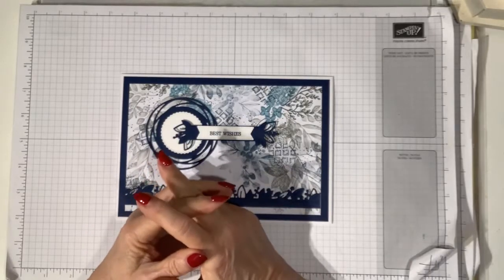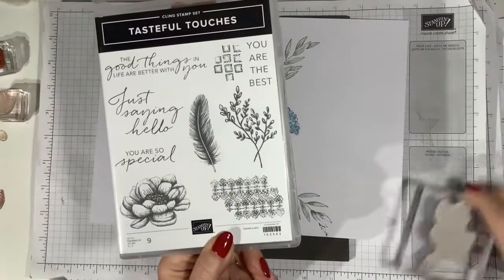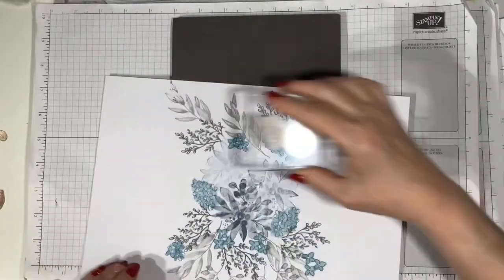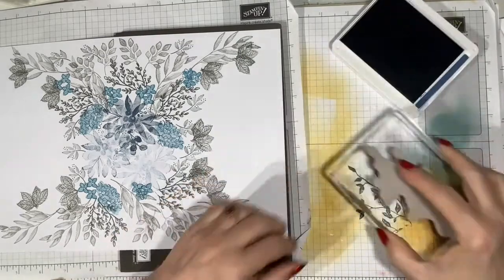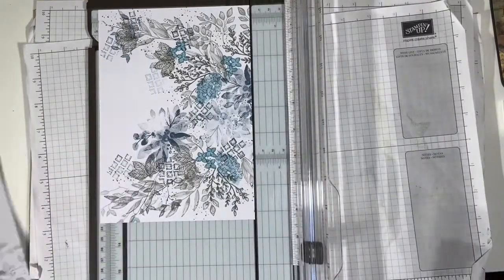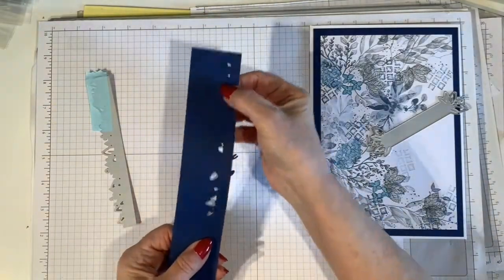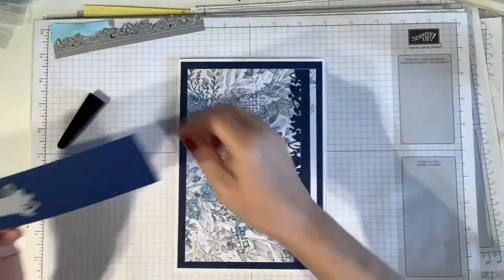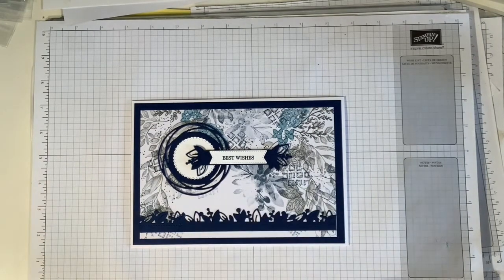Stampin’ Up! A5 card using Eden’s garden, Hydranger haven and Forever Fern Stamp sets and dies.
Stampin' Up! Cardmaking # Ellymentry Papercrafting # How to make cards # How to make boxes